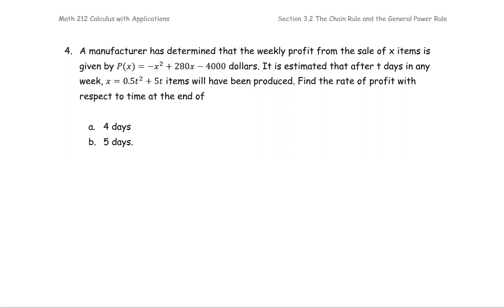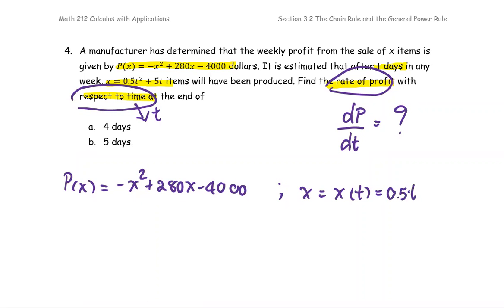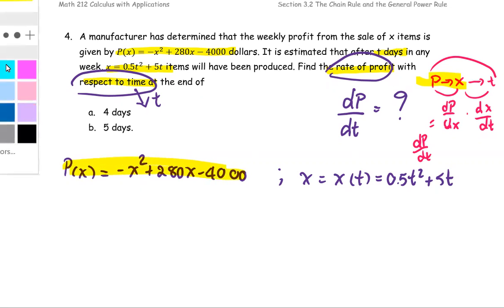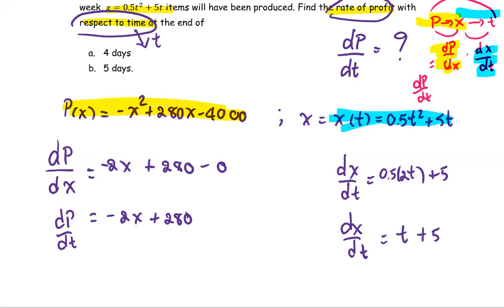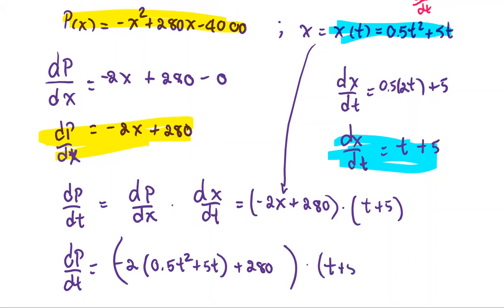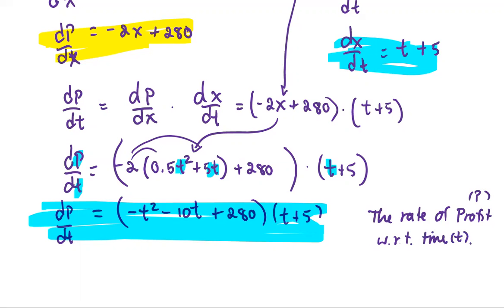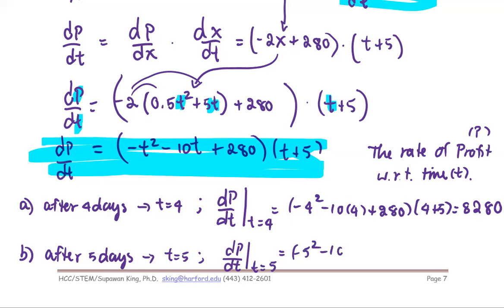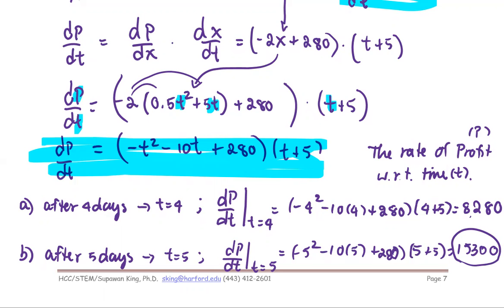M212 Sec3_2 Chain Rule - Ex 4